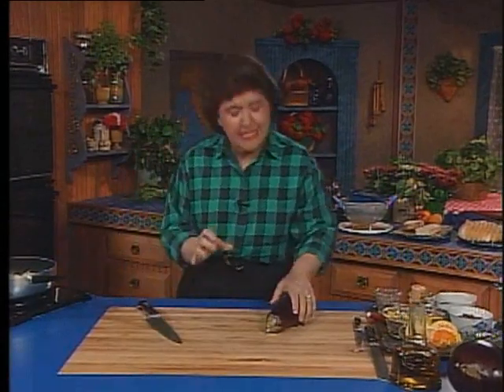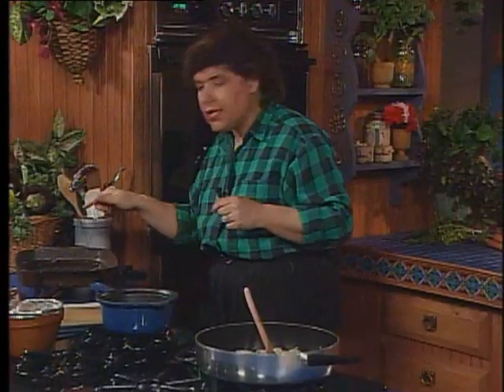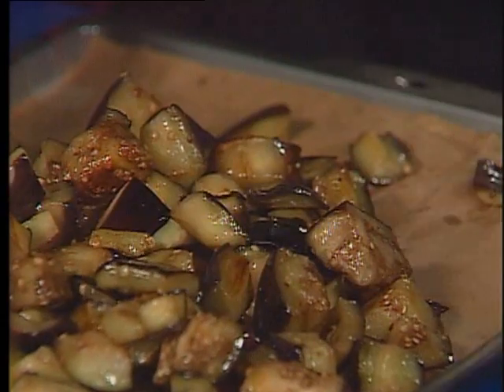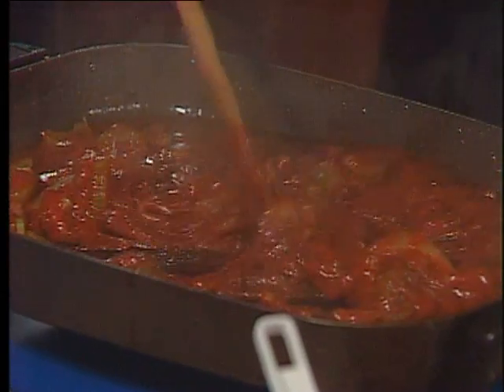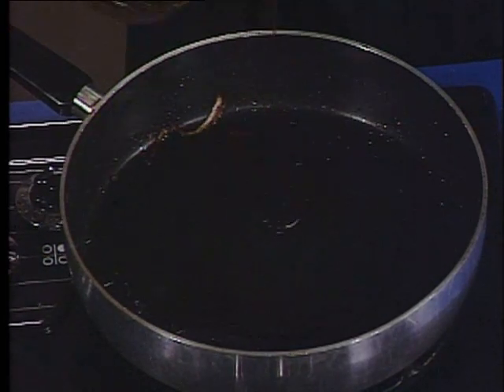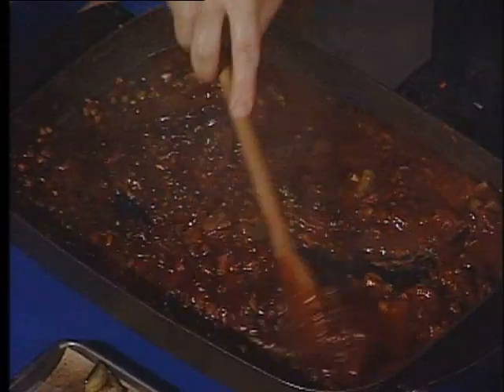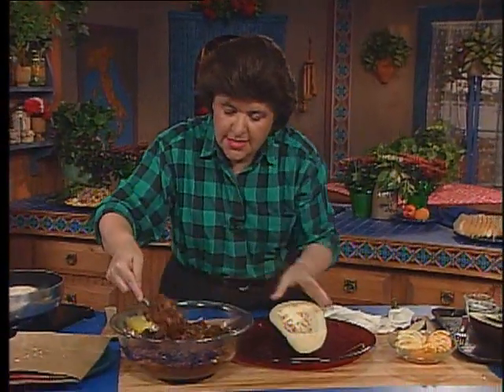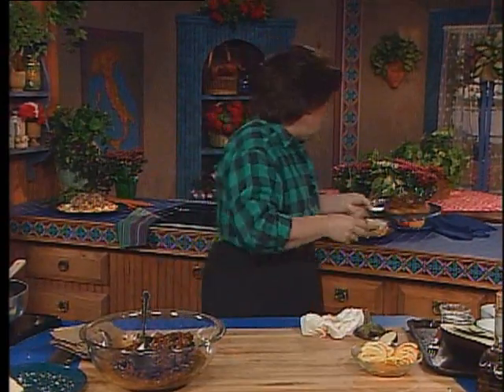Ciao Italia 402-r0709 Caponata